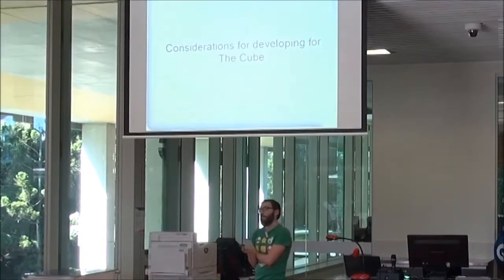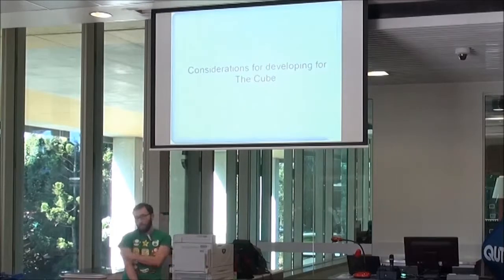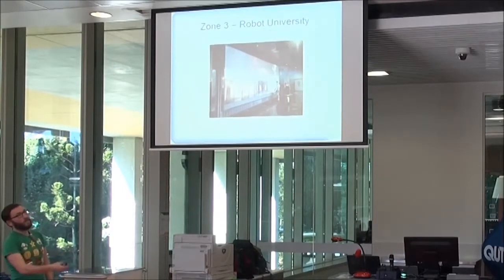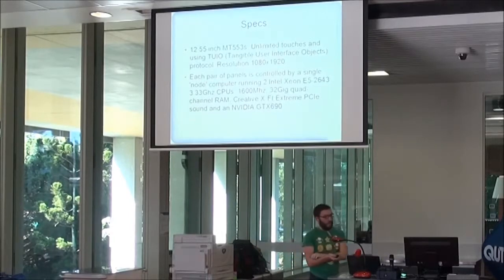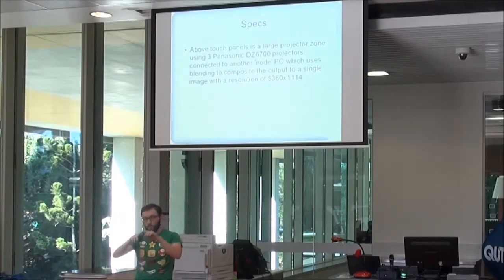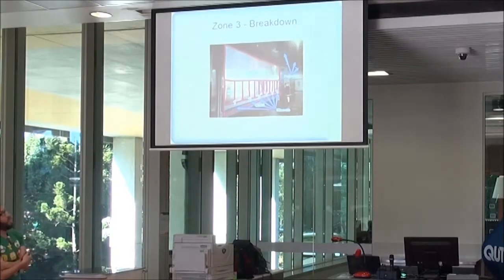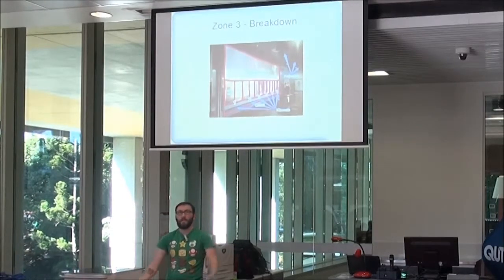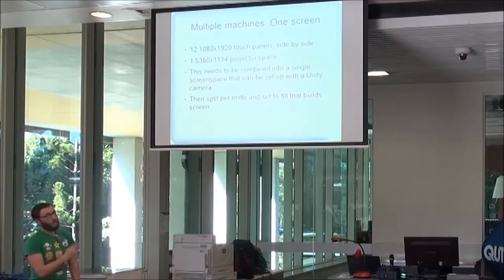Adam Single on Developing for the Cube